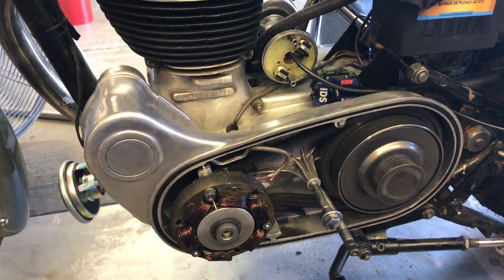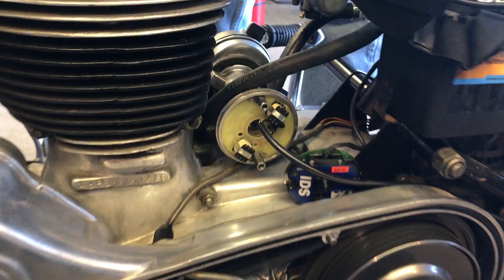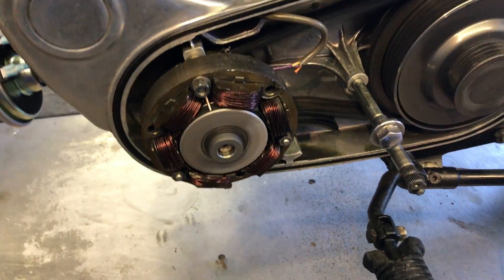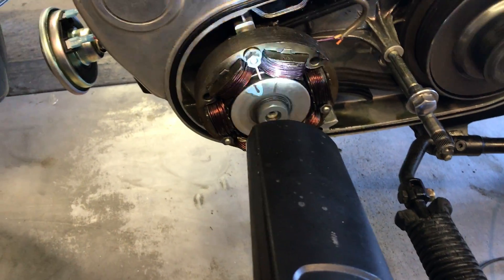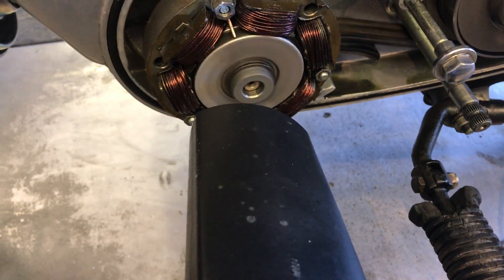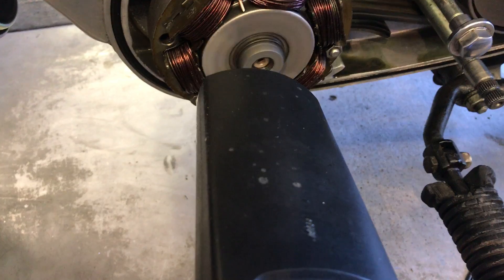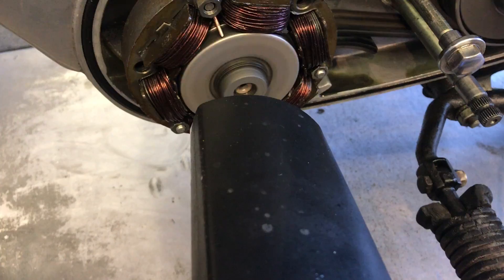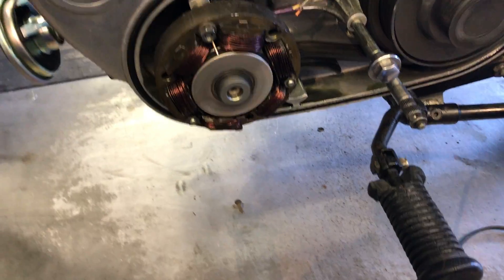Vintage British Motorcycles Repair/Restore